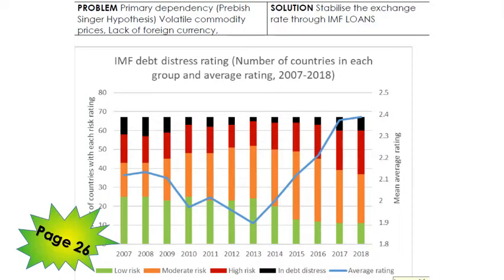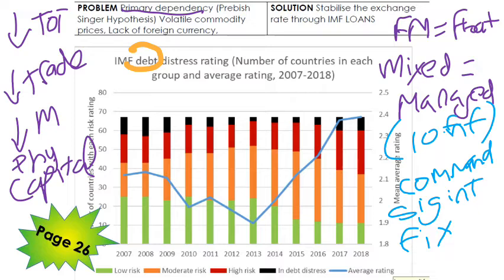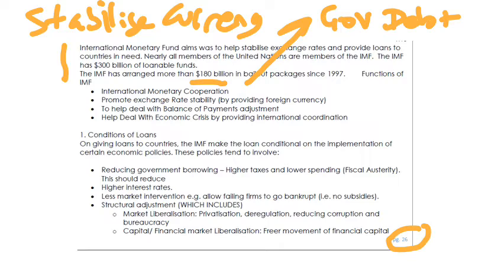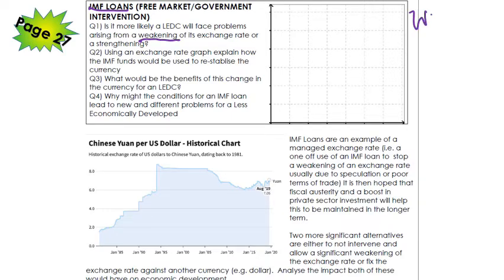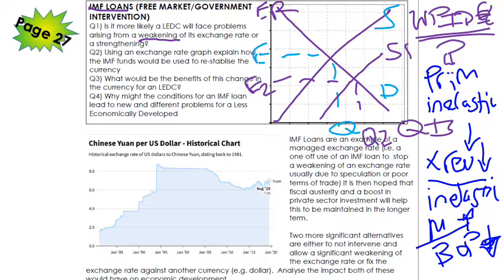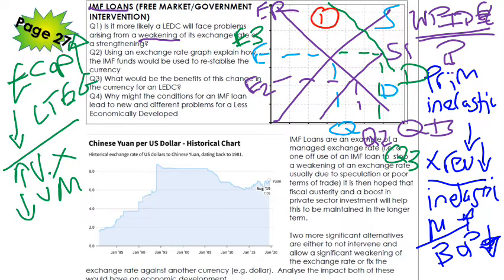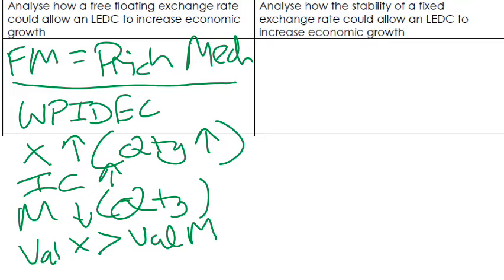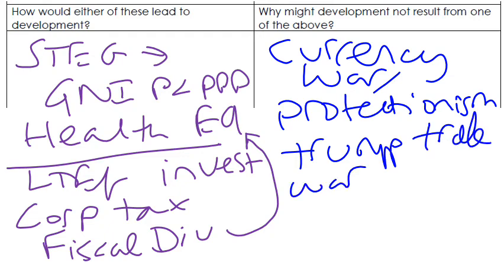PLAN B flipped lesson 2 reading